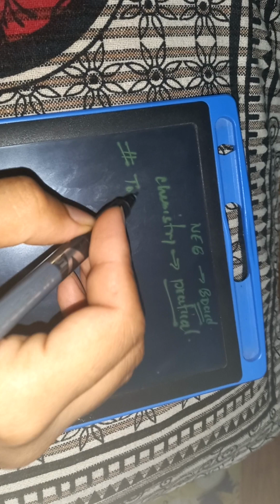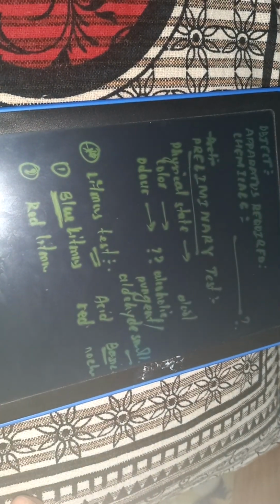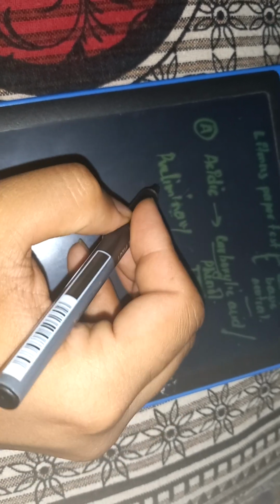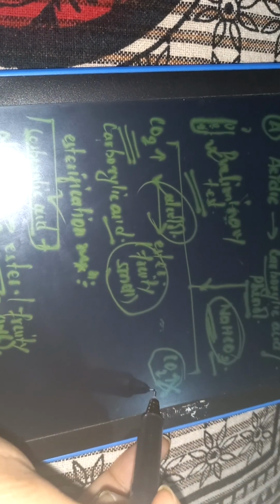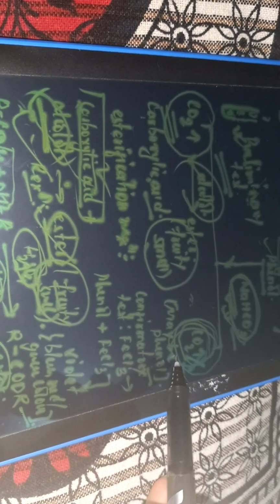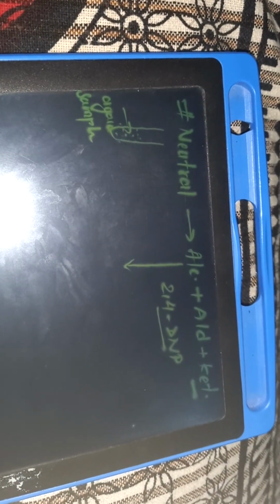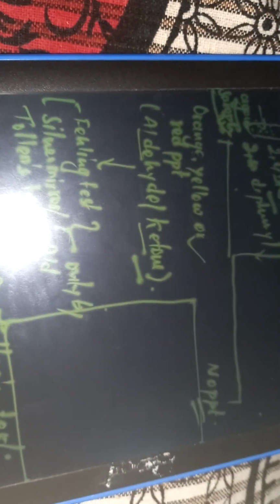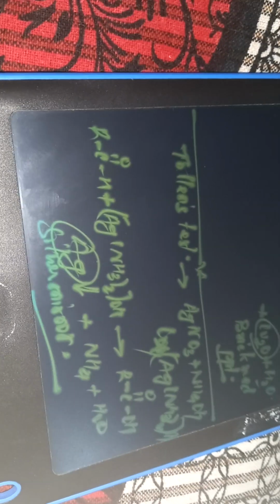Detection of Functional Groups NEB/CEE Class-12 Nepal